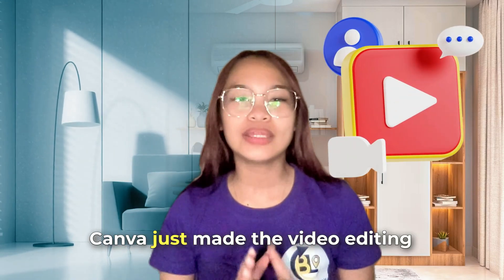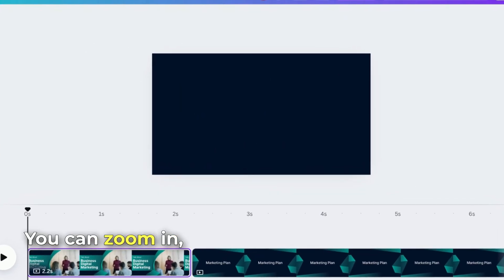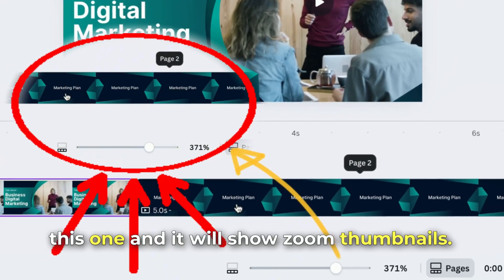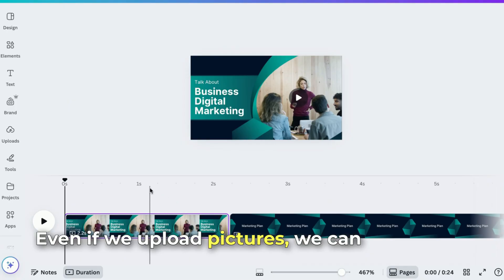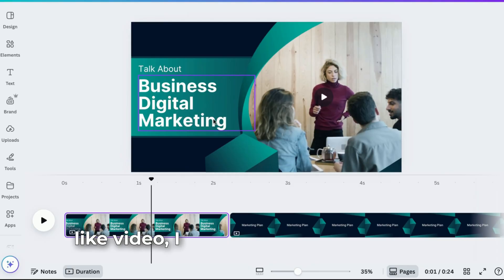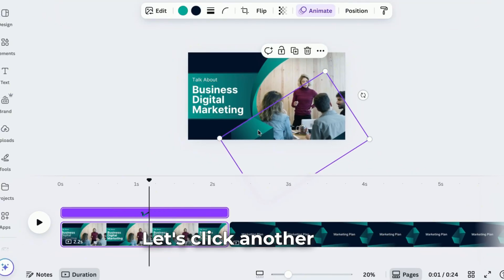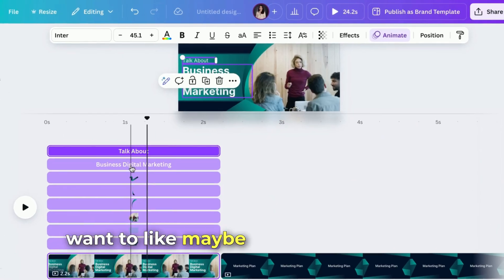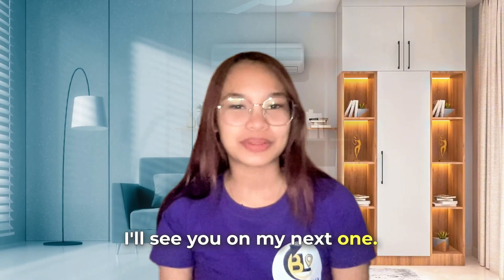CANVA Magic Studio 2025 Update | New Drag & Drop Video Editing Tools Explained!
Description: 🔥 Canva just dropped its most powerful update of 2025 — a game-changing drag & drop video editor that’s perfect for creators, marketers, and designers! Discover the future of content creation with Canva Magic Studio.

In this video, I’ll walk you through Canva’s latest 2025 Magic Studio features, including:
✅ Enhanced drag & drop video timeline
✅ Real-time editing with Magic Studio AI
✅ One-click animations and transitions
✅ Simplified design + edit workflow for social media creators

Whether you're a beginner or a pro, this Canva update makes editing fast, easy, and fun.
Don't miss the secrets of Magic Studio for YouTube videos, Reels, TikToks & more!